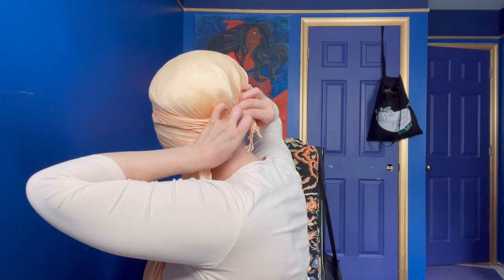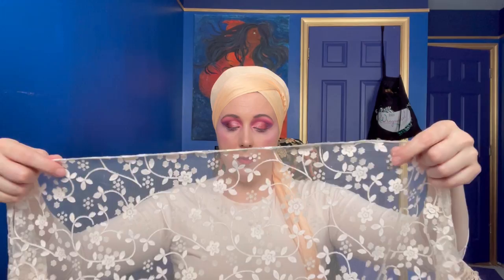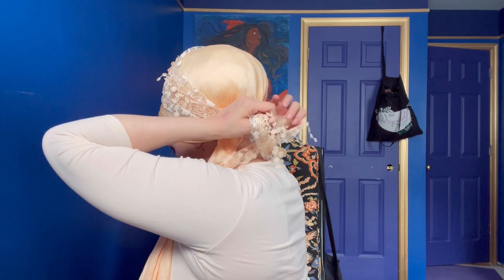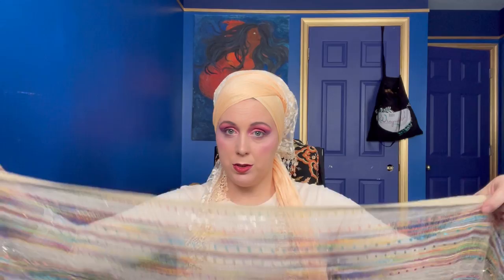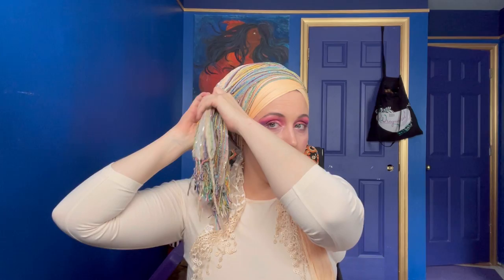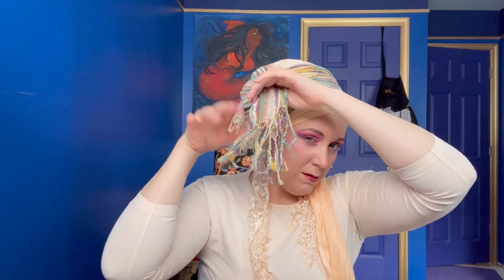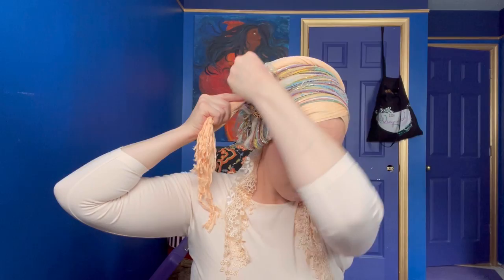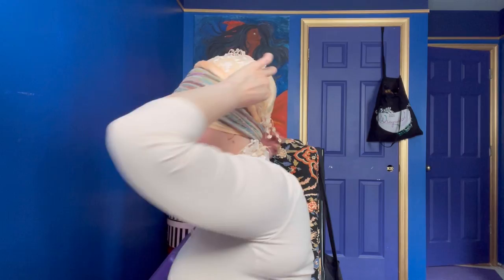Lace-Backed Bow Wrap! Wrapunzel Tutorial!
We believe that every woman is infinitely beautiful, and that this beauty can be expressed through the art of head scarves. Created in 2013 by Andrea Grinberg as a resource for married Jewish women, Wrapunzel has since grown into an international revolution with contributors worldwide, connecting women from different backgrounds, cultures, religions, and generations. We want you to feel beautiful whether you wrap for spiritual, health related, or for fashion reasons. Our goal is to help women discover their internal depth, happiness, and inspire others around them to do the same. Join the Wrapunzelution!